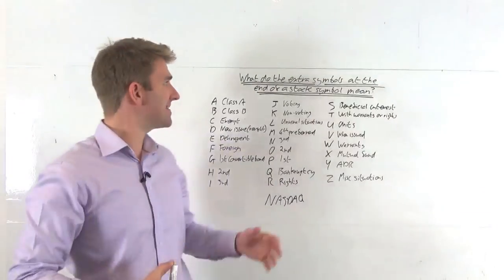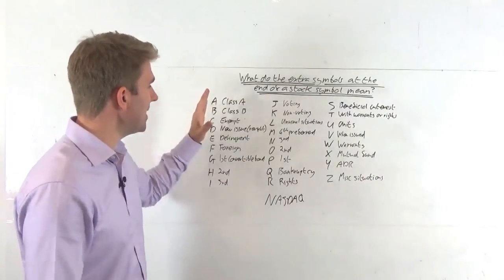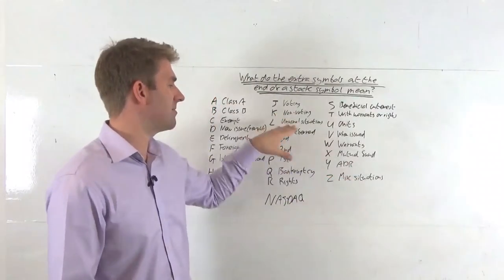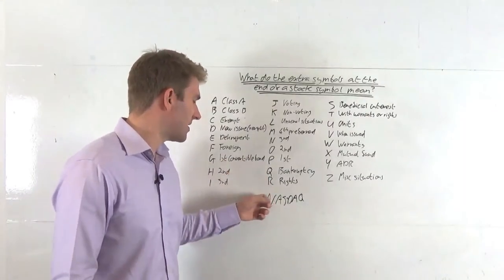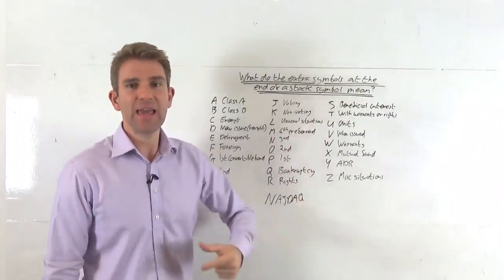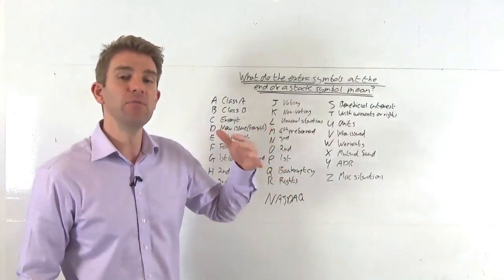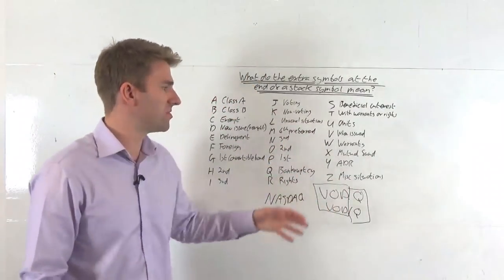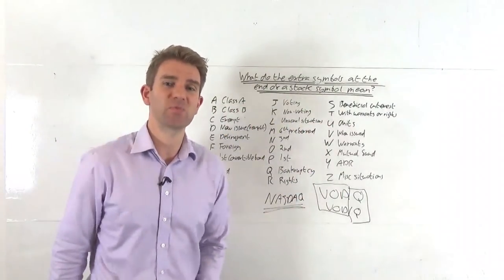What Do Stock Ticker Market Symbols Mean? ✅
What do the stock symbols at the end of a stock mean? In this video we'll look at the Nasdaq extra symbols at the end of a stock symbol.  Do you really need to know all these symbols?  No, just be aware that if there is a letter in the quote you would do well to check what that letter means.

Stock Tickers/Ticker Symbols  Meanings and Definitions

A - Class A
B- Class B
C - Exempt
D - New issue (reverse-split)
E - Delinquent
F - Foreign
G - First convertible bond
H - 2nd convertible bond
I - 3rd converible bond
J - Voting
K - Non-voting
L - Unusual situations
M - 4th preferred
N - 3rd preferred
0 - 2nd preferred
P - 1st preferred
Q - Bankruptcy
R - Rights
S - Beneficial interest
T - With warrants or rights
U - Units
V -When issues
W - Warrants
X - Mutual Bank
Y - ADR, American Depository Receipt
Z - Misc Situations